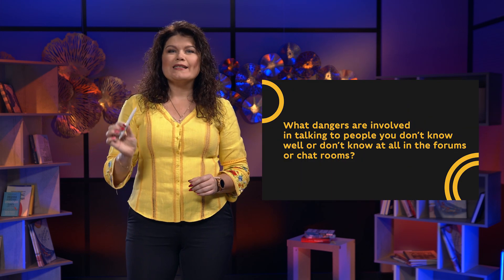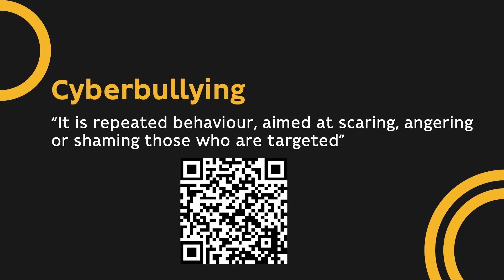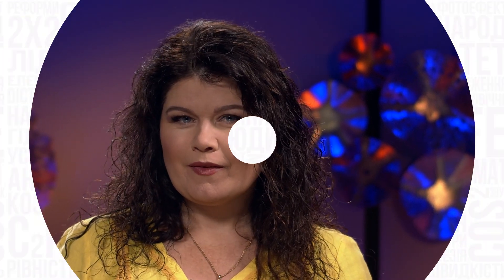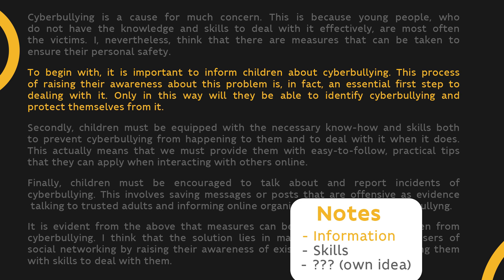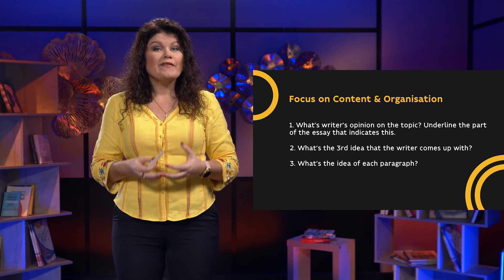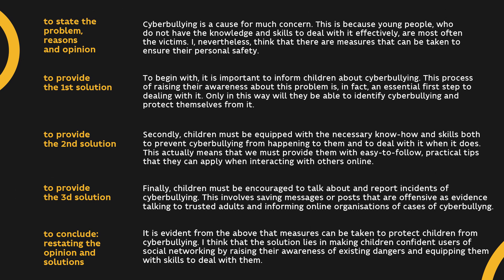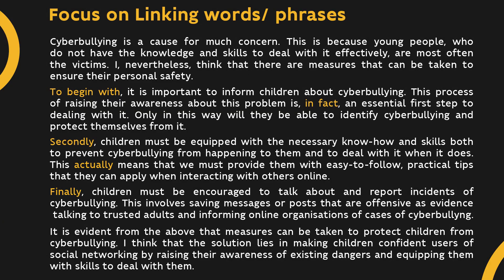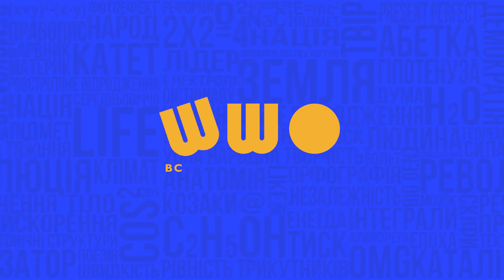10 клас. Англійська мова. Cyberbullying. Writing a problem/solution essay